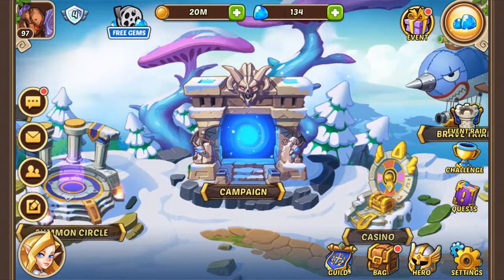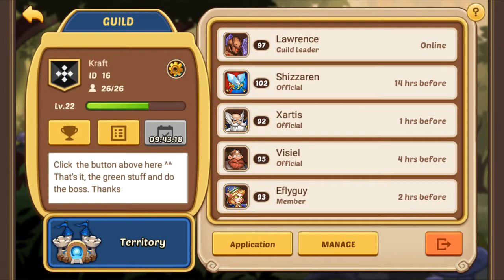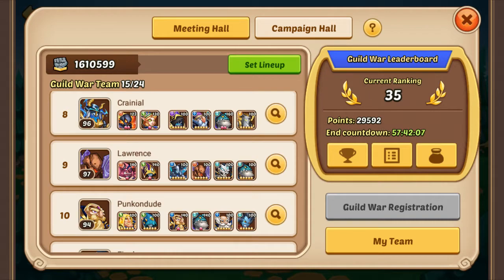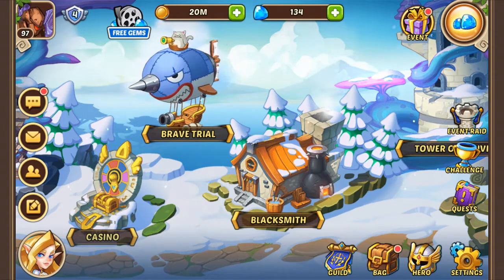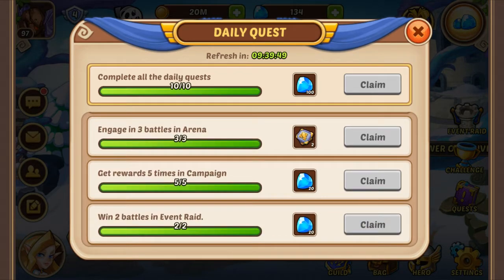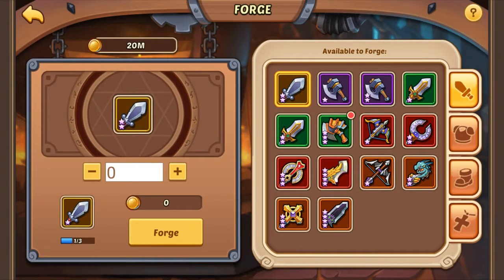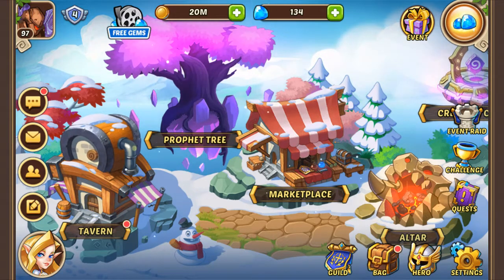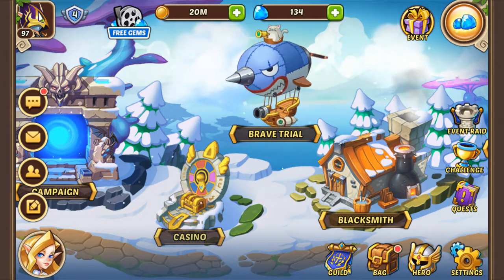Idle Heroes - Beginner's Guide - 02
Useful tips for new players and things to do on a daily basis to make sure you make the most of it.